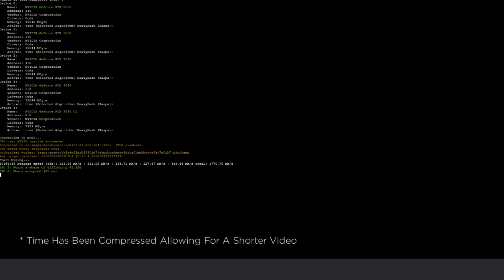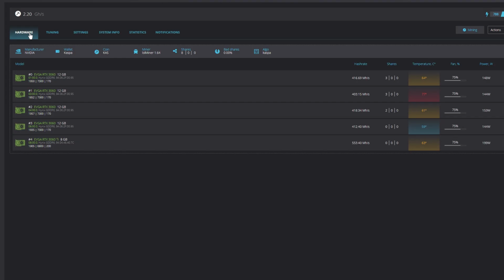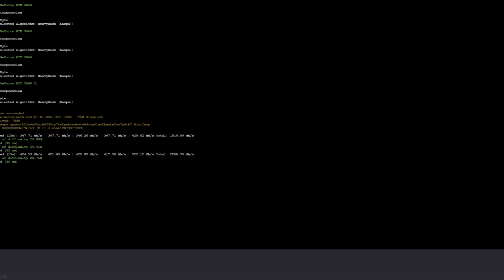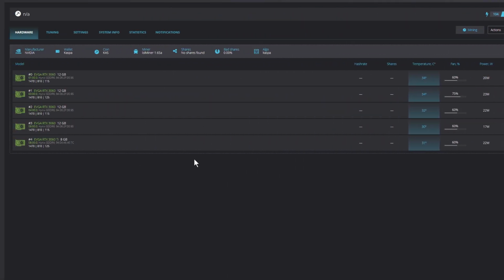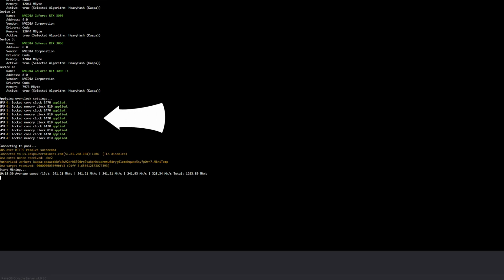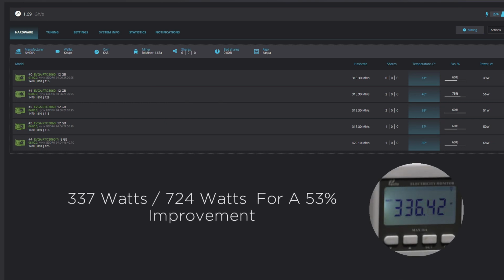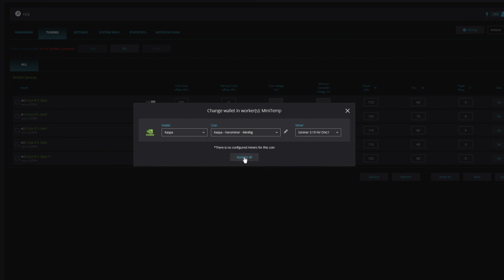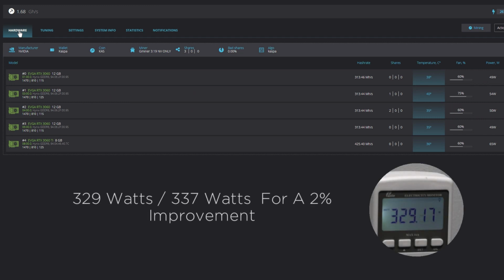Mining Kaspa With lolMiner & GMiner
Who wants to save money on power?  Kaspa was already a power efficient alogrithm, but with the efforts made by lolMiner and Gminer it has become "really" efficient.  How do the two miners compare?  Let's take a quick but close look.